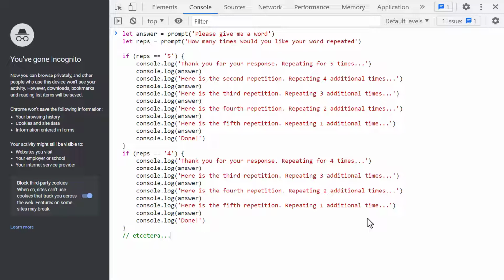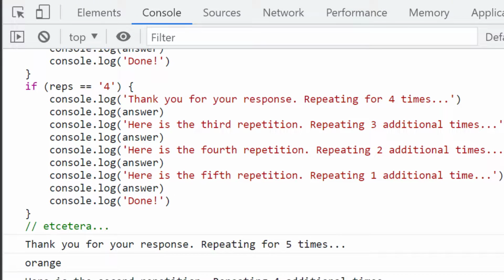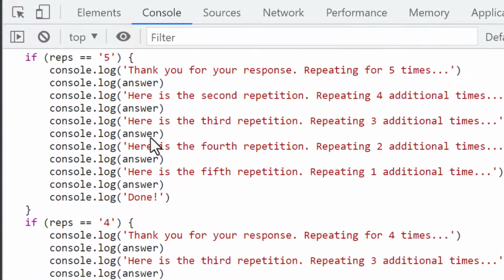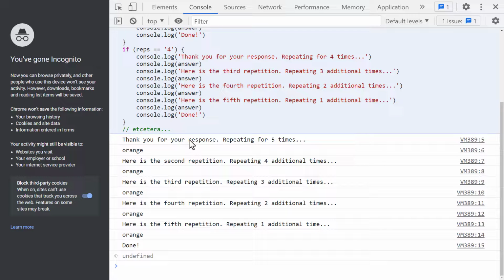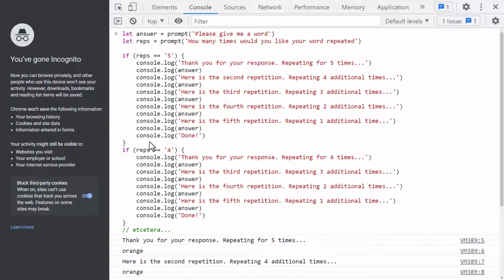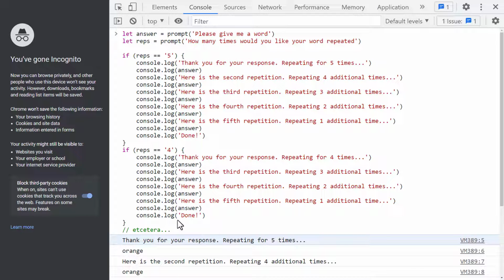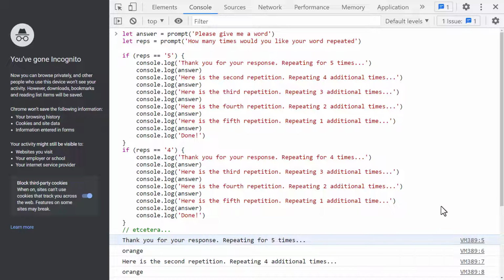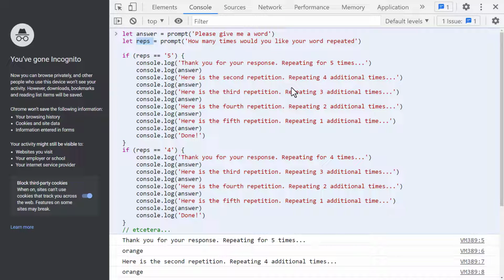A gentle introduction to functions in JavaScript (JS From Scratch Bootcamp)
Check us out at jsFromScratch.com!